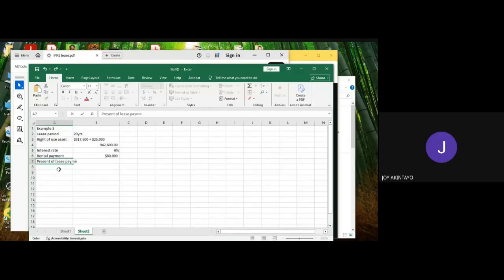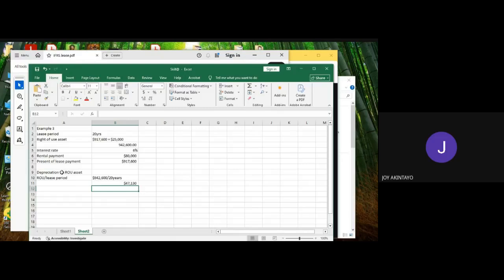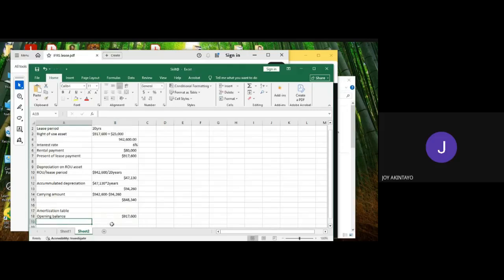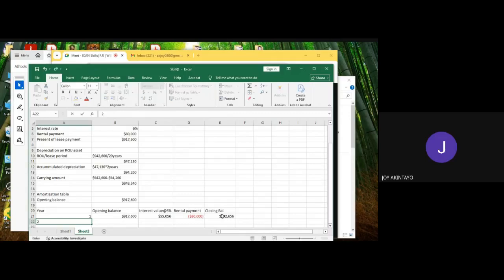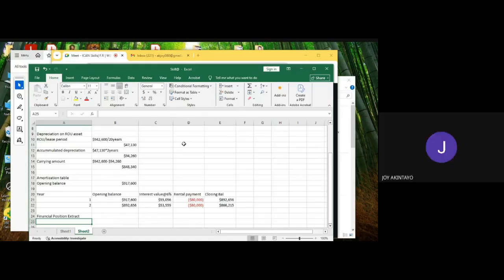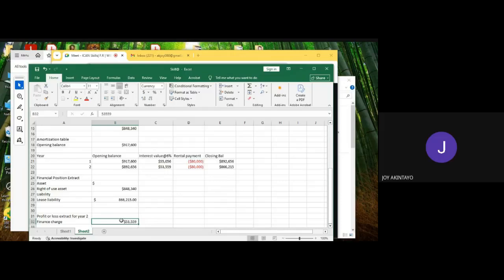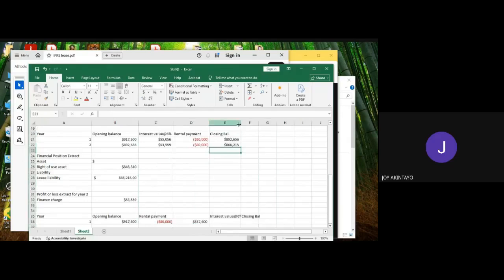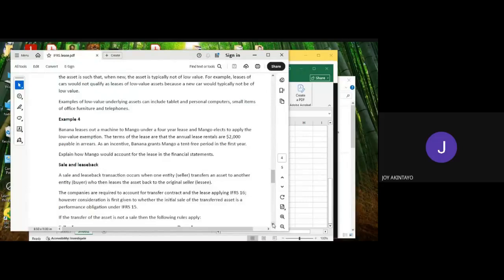FINANCIAL REPORTING | ICAN SKILLS | MAY 2025 DIET